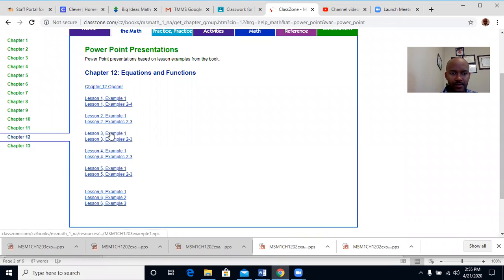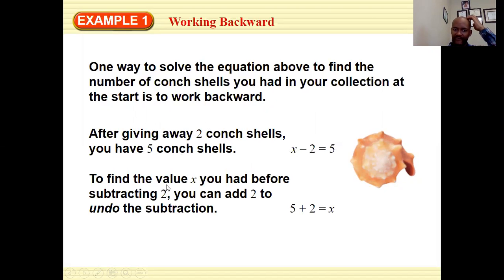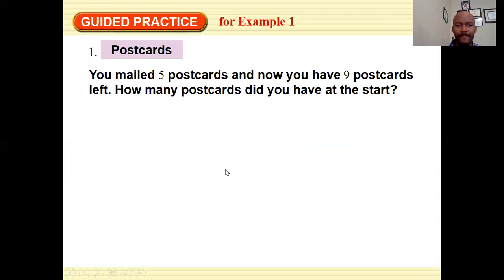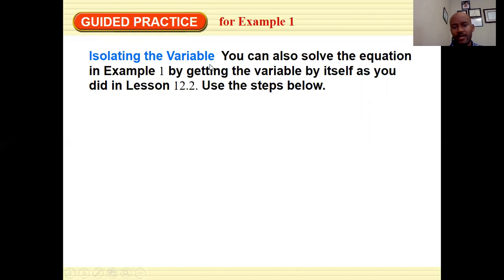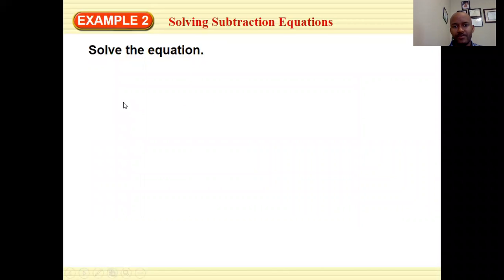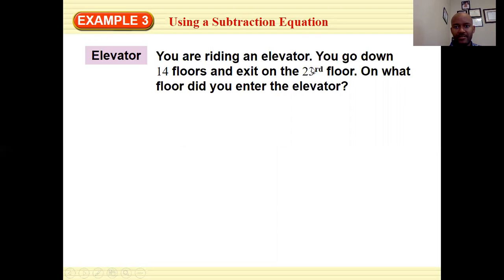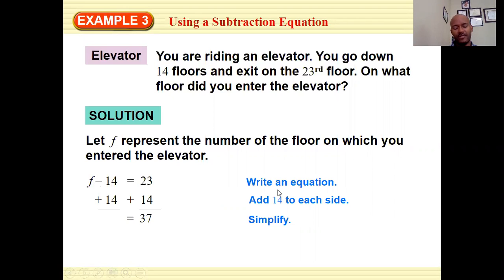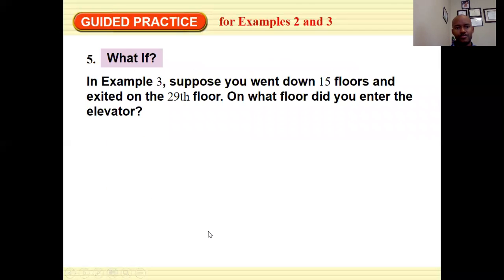Solving Subtraction Equations